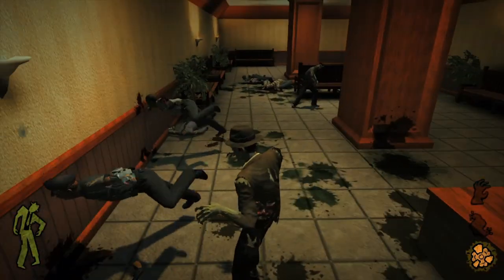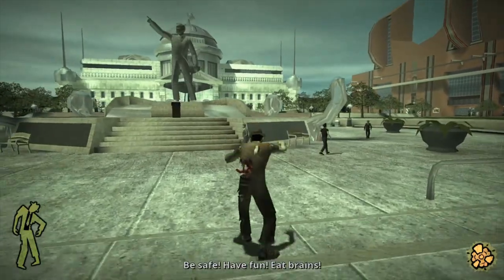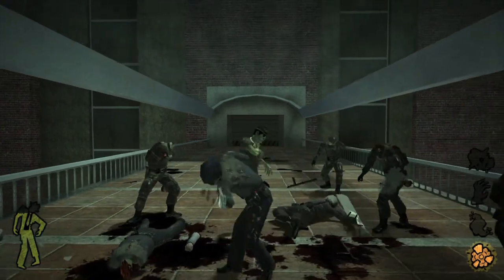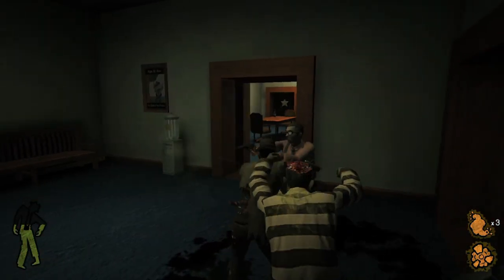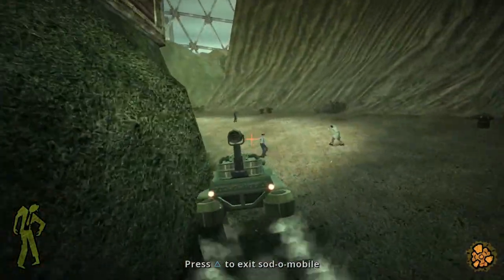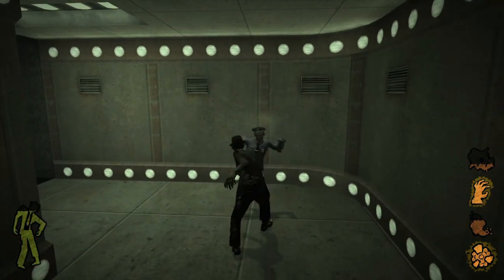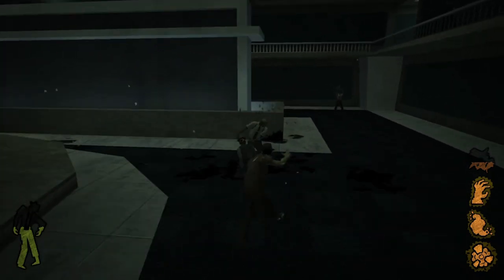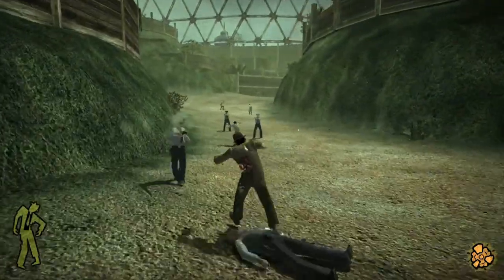Is STUBBS THE ZOMBIE as good as I remember? | REVIEW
Photography Gamer reviews Stubbs The Zombie: Rebel Without a Pulse for the Playstation 4.

Time Index:
00:00 - Introduction
00:33 - Gameplay
02:03 - Graphics & Sound
02:31 - What's Good and What's Bad
02:54 - The Verdict
03:15 - Scoring

Artist: Petruality
Track: 8 Bit Chiptune Arcade Game Logo